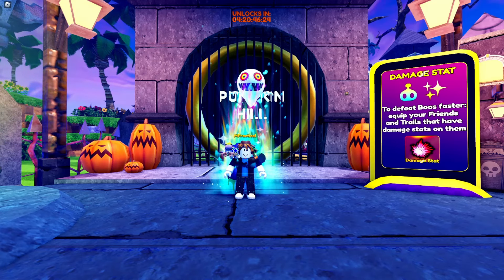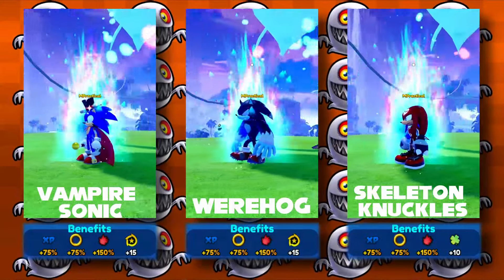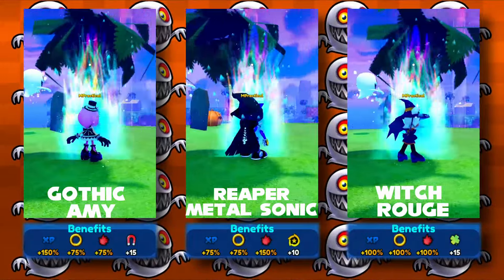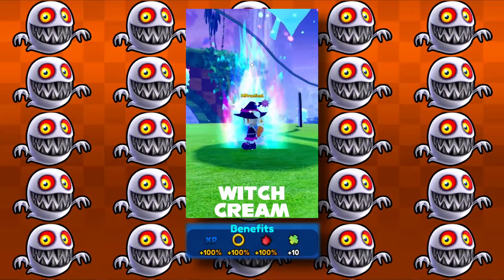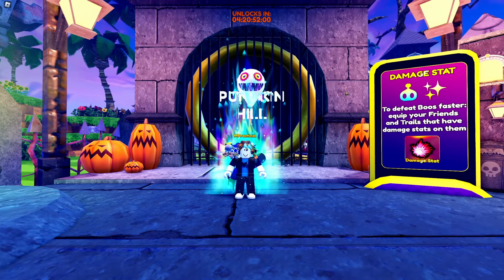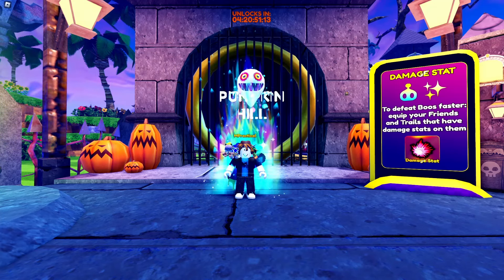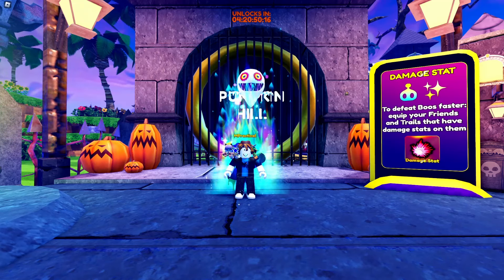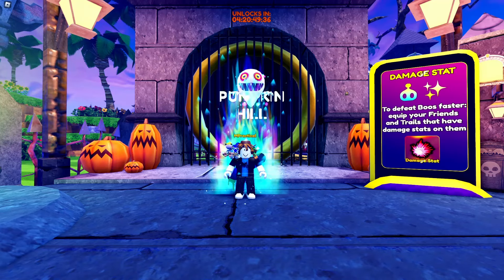Every Halloween Skin So Far and Who's Next? (Sonic Speed Simulator)